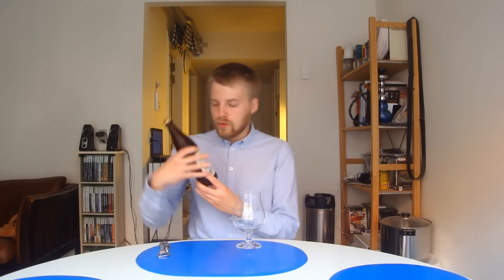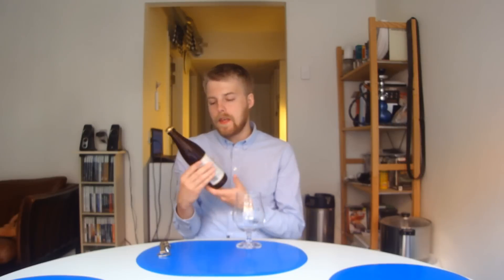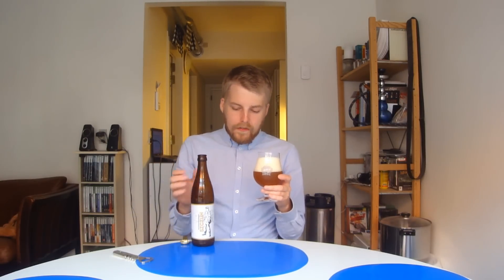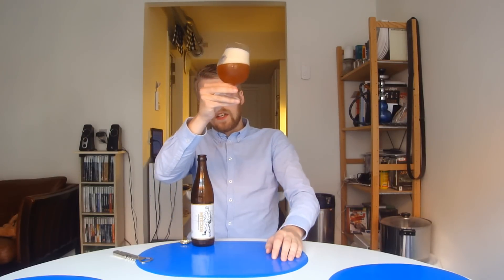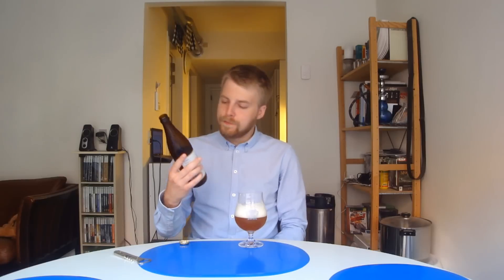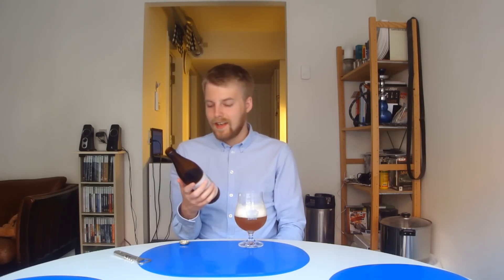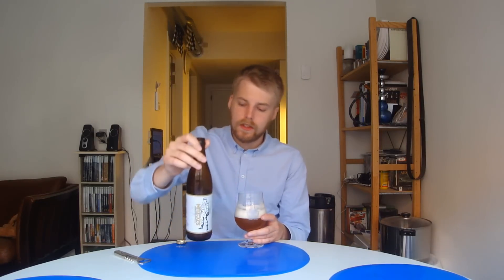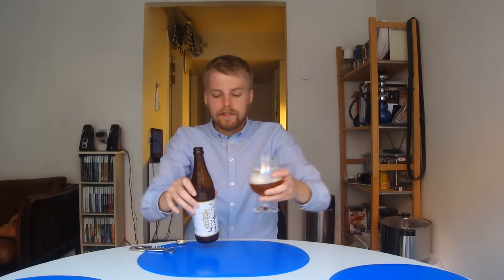TMOH - Beer Review 1747#: Szałpiw Szczun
for the beer!

Information About This Beer:

Brewery: Browar Szałpiw
Beer: Szałpiw Szczun
Location: Brewed by Browar Szałpiw in Poznań, Poland.
Style: Abbey Tripel
ABV: 8,1%
Rating: 90/100